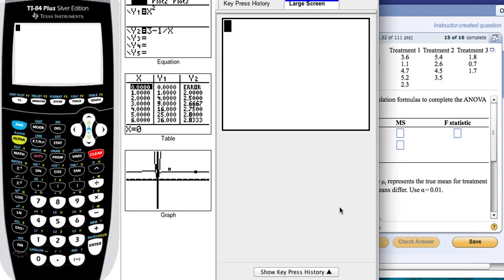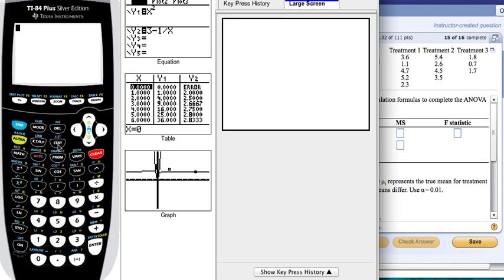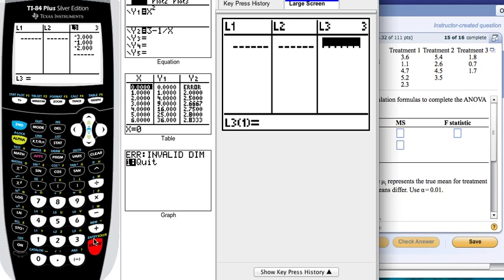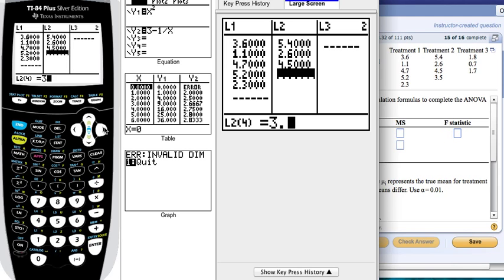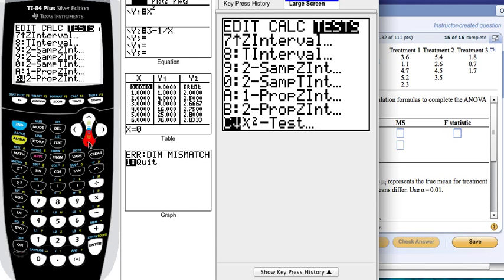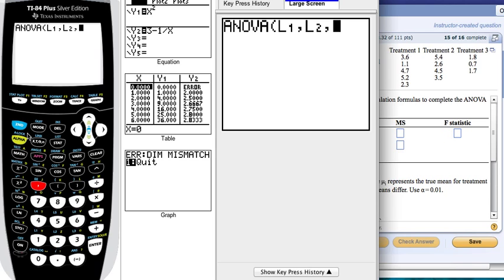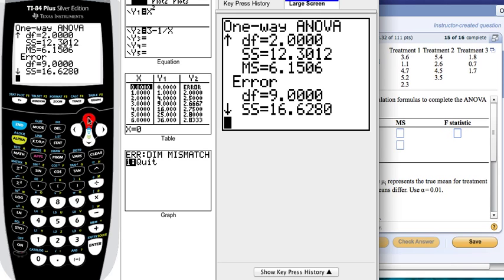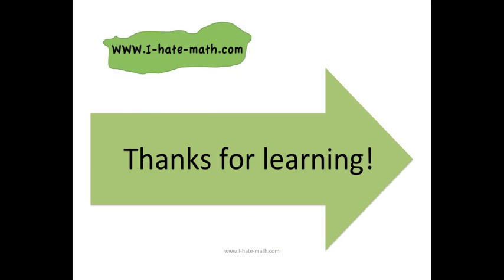ANOVA table with the TI-84 (Texas Instrument) .mp4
Hi Guys,
This video will show you how to create an ANOVA table with the TI-84 Texas Instrument.

for more tutorials :)